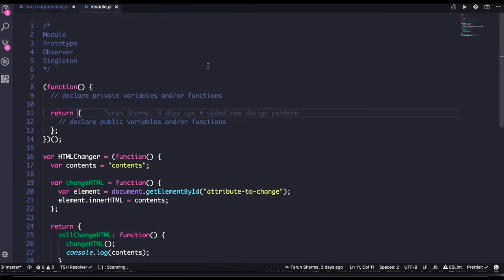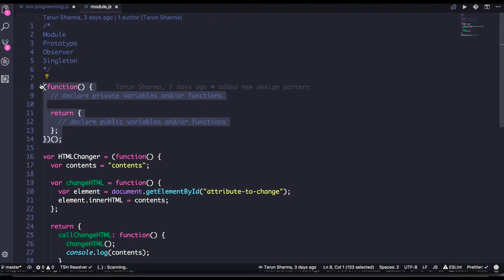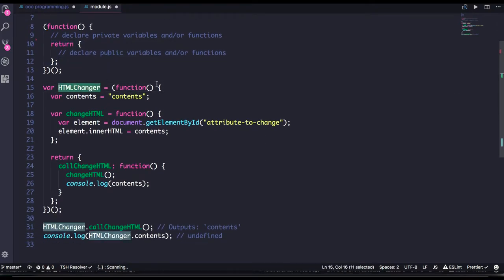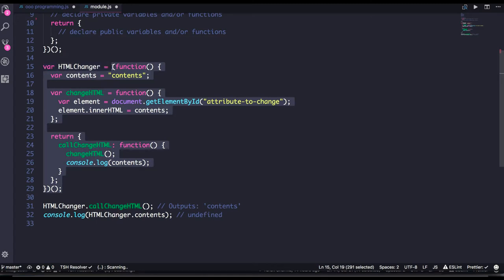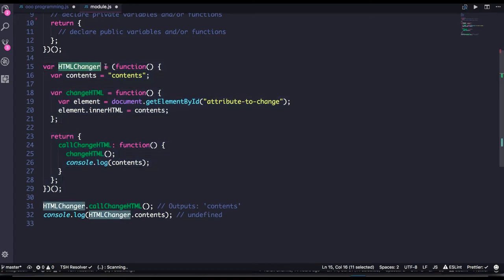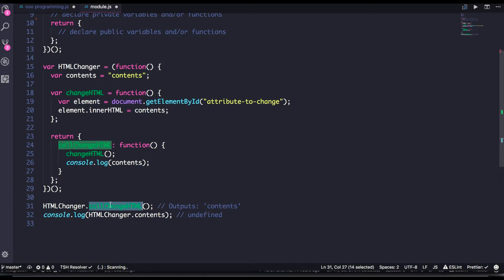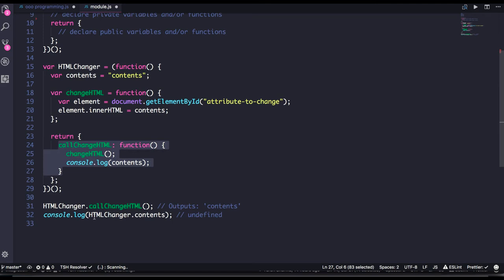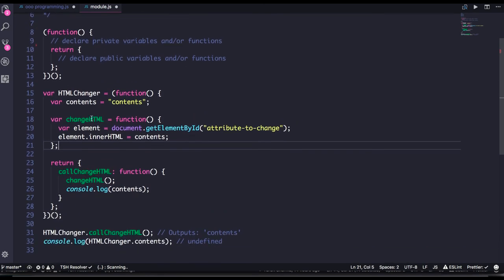Module pattern in Javascript Design Pattern #71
Mastering JavaScript Design Patterns

Elevate Your JavaScript Development with Proven Patterns

Design patterns provide reusable solutions to common programming problems. In this comprehensive tutorial, you'll explore essential JavaScript design patterns that can enhance your code's structure, maintainability, and scalability.

Key Patterns Covered:

* Creational Patterns:
  - Singleton: Ensure only one instance of a class exists.
  - Factory: Create objects without exposing the instantiation logic.
  - Builder: Construct complex objects step-by-step.
* Structural Patterns:
  - Adapter: Adapt an existing interface to a new one.
  - Decorator: Add additional responsibilities to objects dynamically.
  - Facade: Provide a simplified interface for a complex subsystem.
* Behavioral Patterns:
  - Observer: Define one-to-many dependency between objects so that when one object changes state, all its dependents are notified and updated automatically.
  - Strategy: Define a family of algorithms, encapsulate each one, and make them interchangeable.
  - Iterator: Provide a way to access the elements of an aggregate object sequentially without exposing its underlying representation.

Benefits of Using Design Patterns:

* Improved code quality: Write more maintainable, scalable, and reusable code.
* Enhanced readability: Use familiar patterns to make your code easier to understand.
* Problem-solving: Apply proven solutions to common design challenges.

Join us on this journey to master JavaScript design patterns and elevate your development skills.